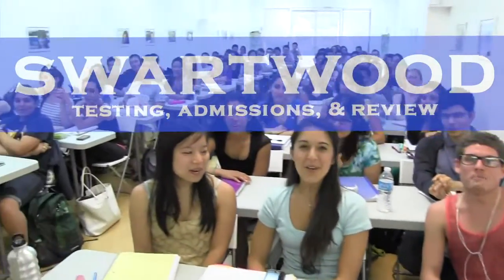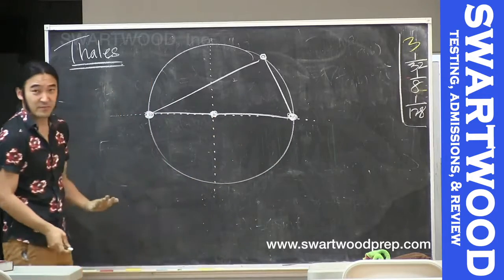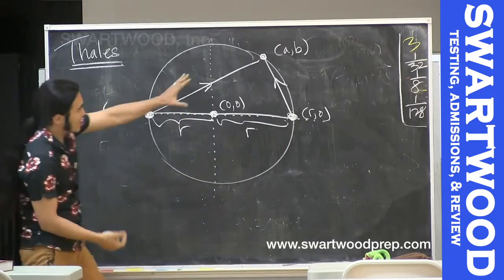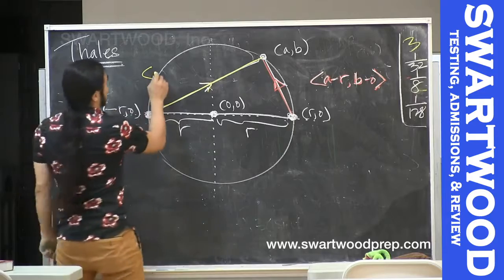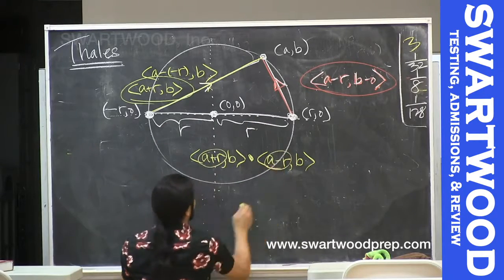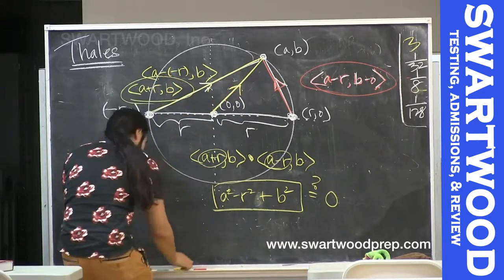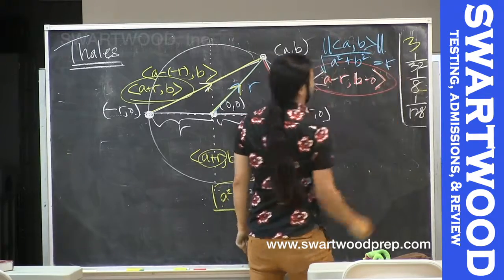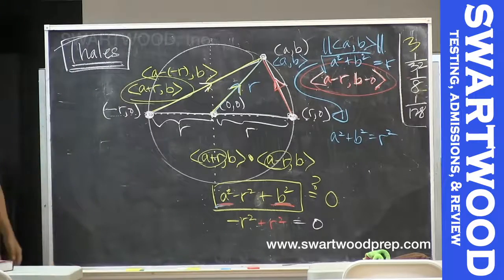Thales's Theorem via Vector Methods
John proves Thales's Theorem using vectors.  Part of our introduction to Multivariable Calculus and our Math 32A (UCLA) review.